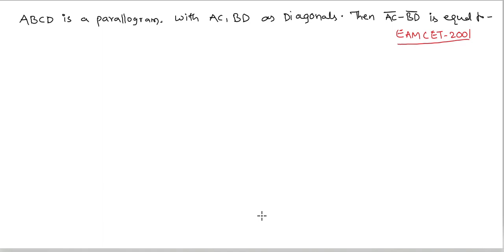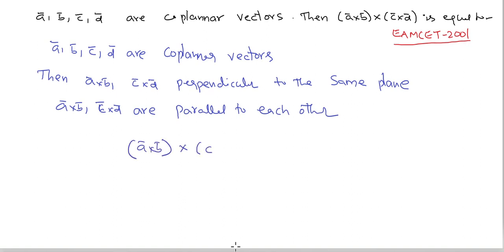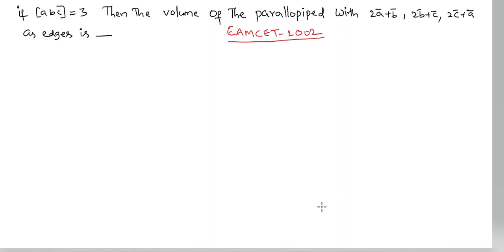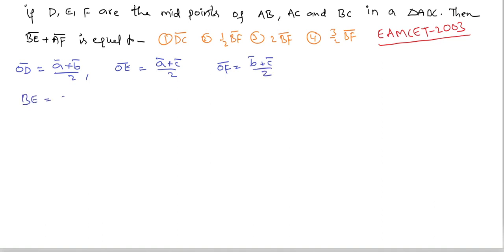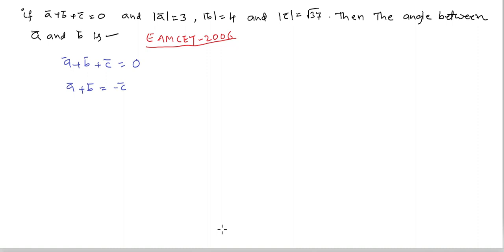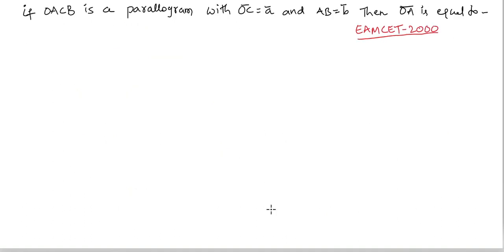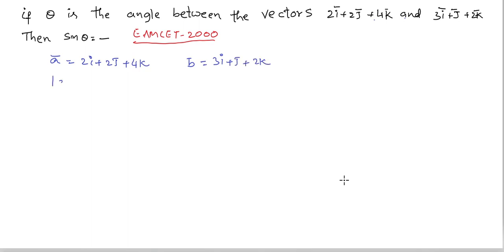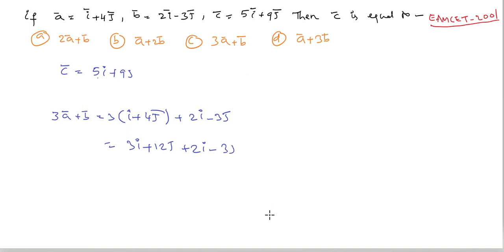VECTORS / EAMCET 2021 /PREVIOUS EAMCET PROBLEMS